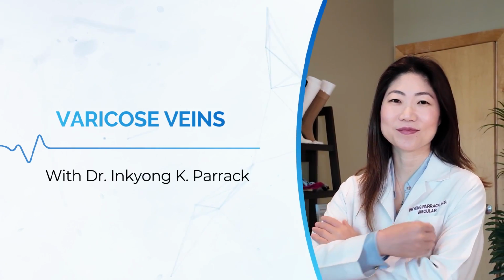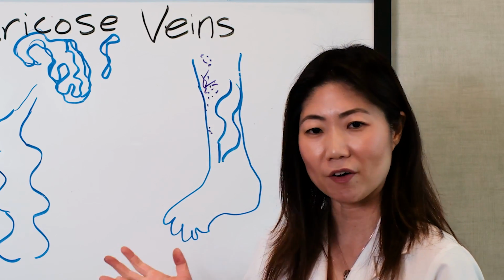The TRUTH About Varicose Veins Best Treatments REVEALED!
🚨 Varicose Veins vs. Spider Veins: What’s the Difference? 🚨

In this episode of Whiteboard Wednesday, Dr. Inky Parrack dives deeper into varicose veins vs. spider veins, explaining their differences and the best treatment options available.

✅ Understand how bulging varicose veins differ from smaller spider veins
✅ Learn about sclerotherapy, laser treatments & vein ablation
✅ Find out when treatment is necessary & which option works best for you

Many people don’t realize that not all veins need to be treated—but when they do, choosing the right treatment can improve circulation and relieve discomfort.